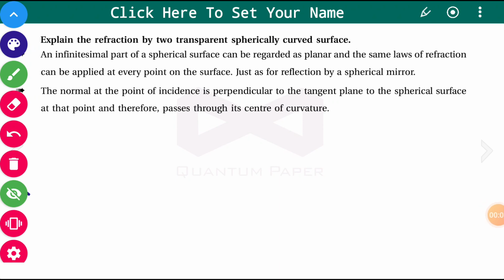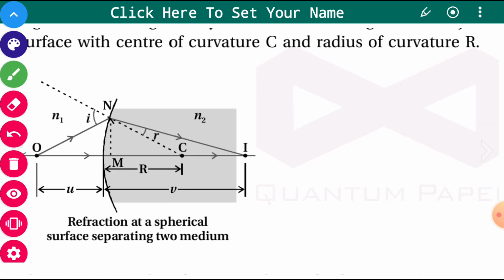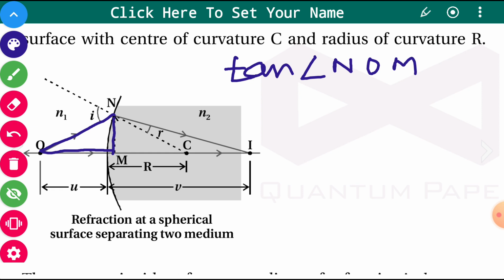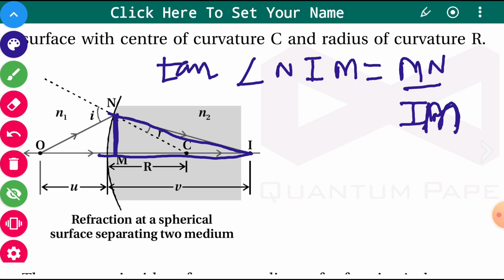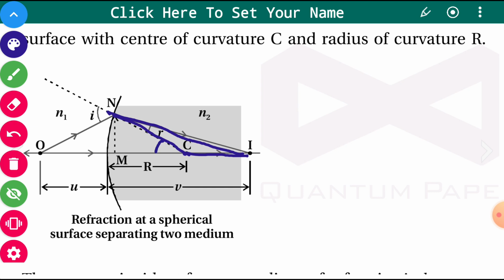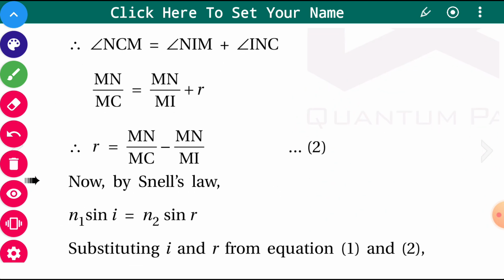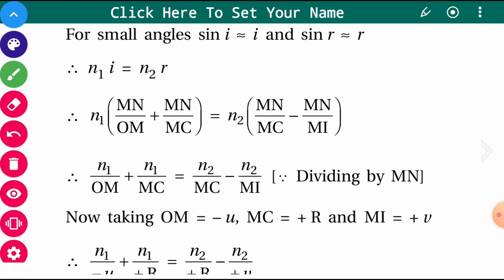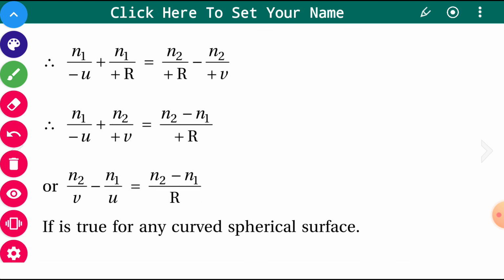Class 12 physics ncert ch 9 refraction by spherical curve surface